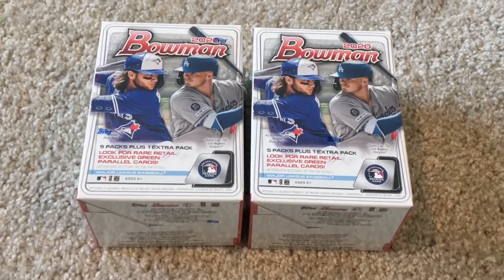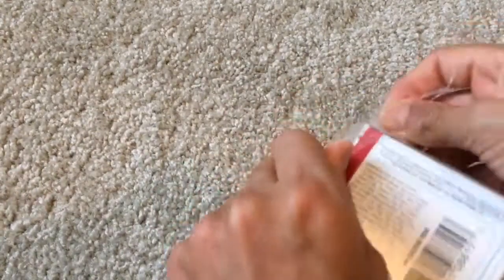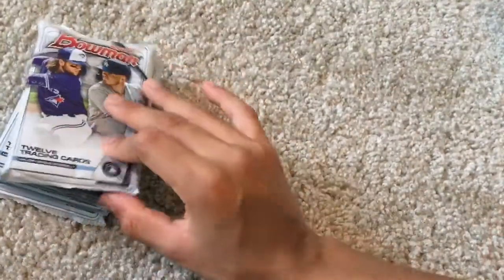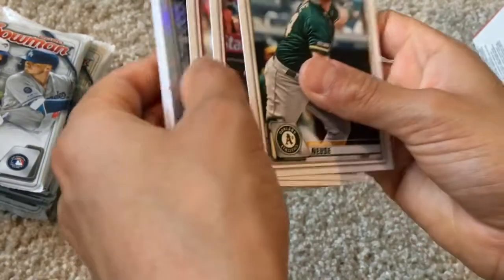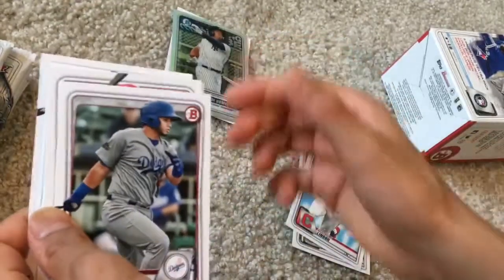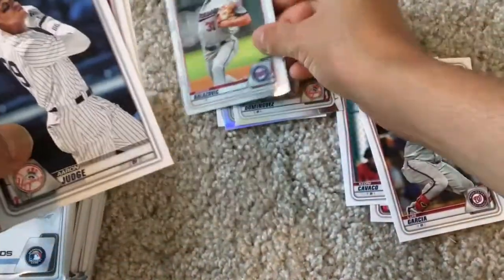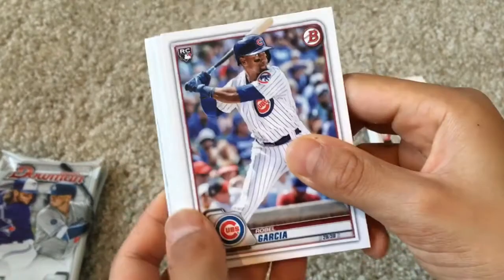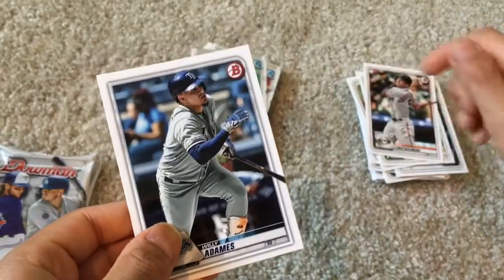2020 Bowman; LOTS OF NICE PULLS